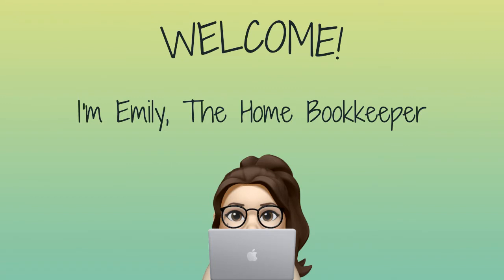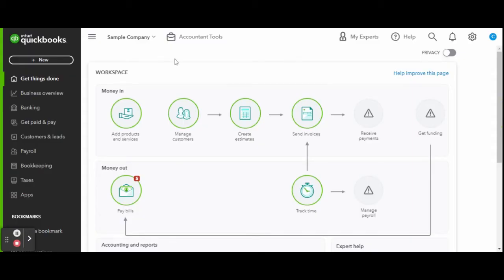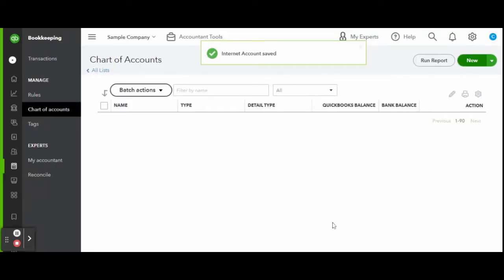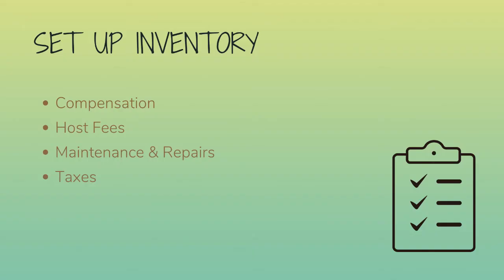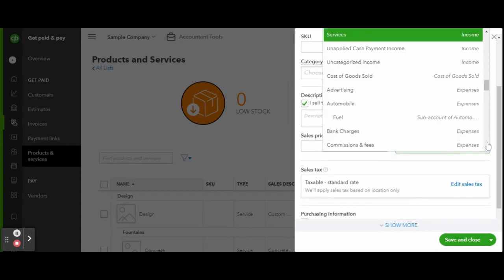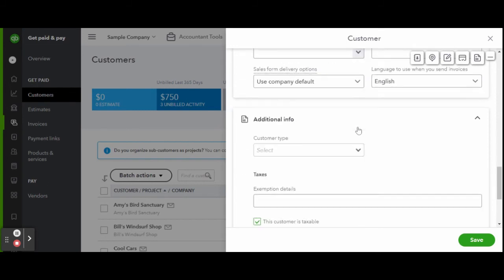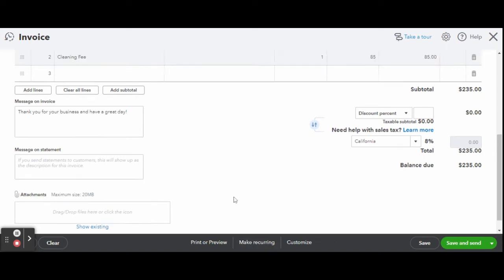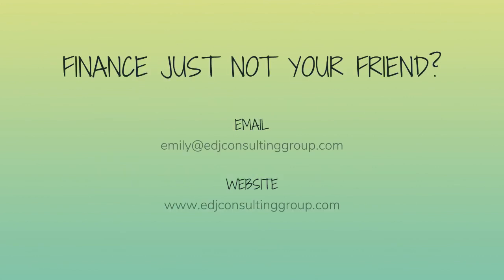QuickBooks Online Set Up For Airbnb Property Managers | QBO Tutorial | The Home Bookkeeper